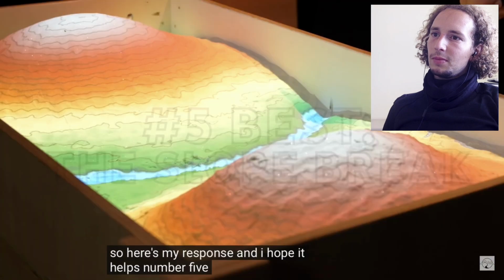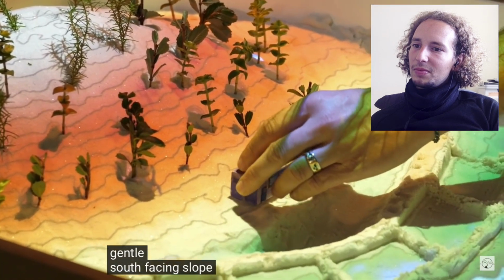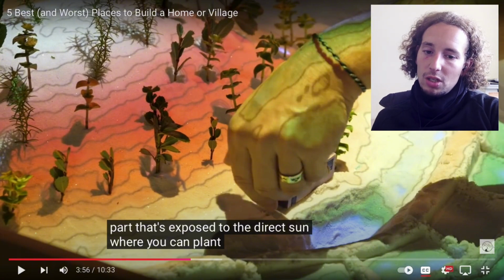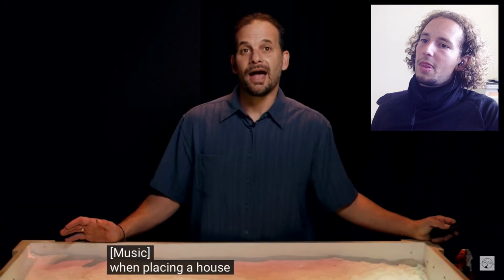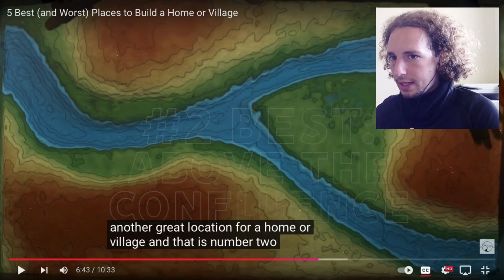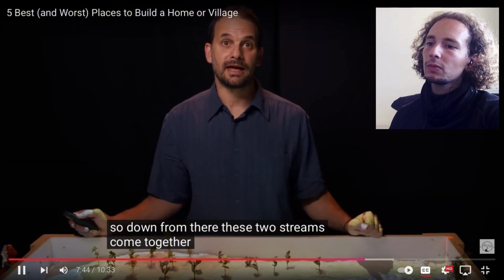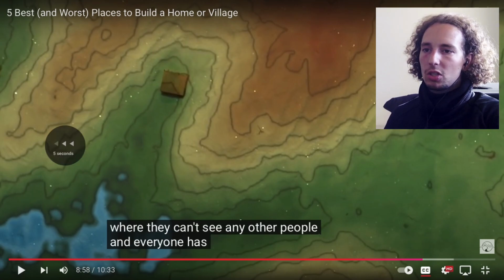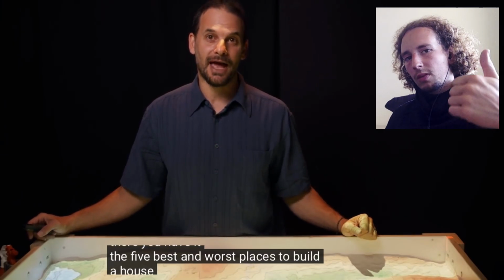Don’t BUILD A HOME here…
Auto-Chapters
00:00:00 Best Locations for Building from a Permaculture Perspective
00:01:45 Strategic Advantages of High Ground Locations
00:03:32 Optimal Solar Roof Orientation and Design
00:05:53 Building Efficient and Healthy Homes
00:08:33 Choosing Optimal Locations for River Settlements
00:10:21 Optimal Locations for Village Settlements
00:12:38 Optimal Village Farming and Hunting Strategies
00:15:21 Optimal Home Placement and Community Design
00:16:44 The Benefits of Clustered Housing